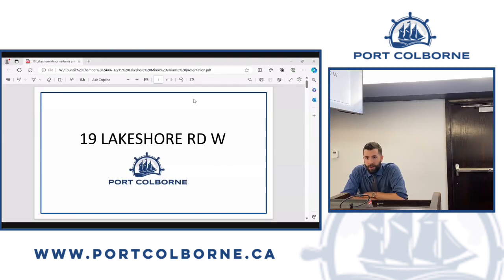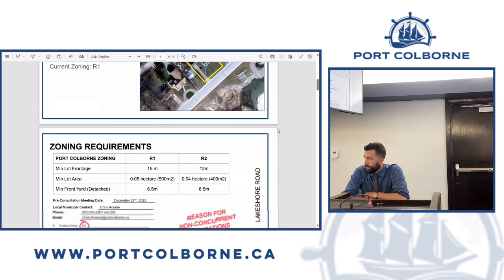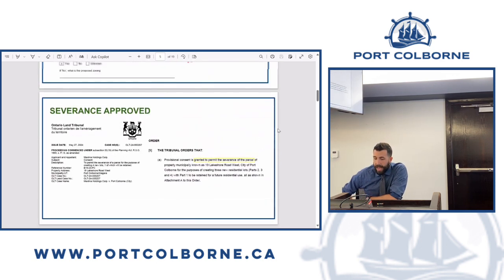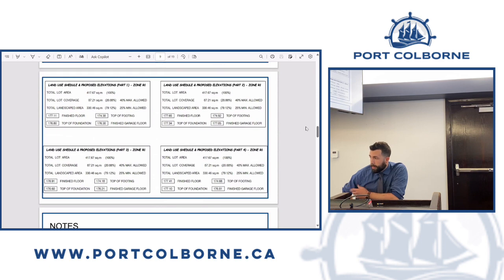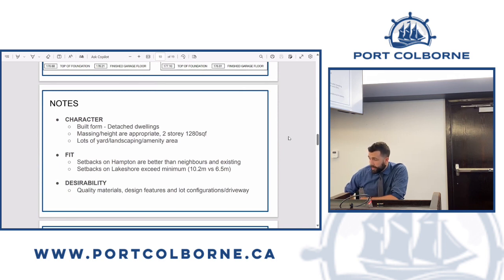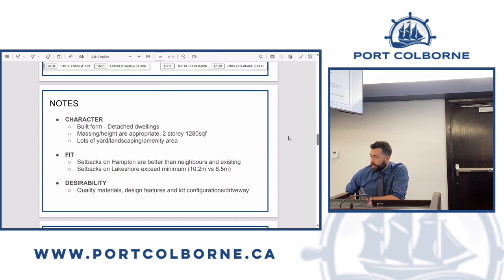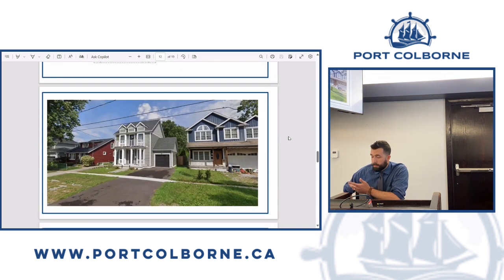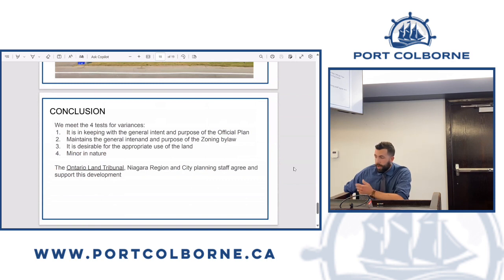City of Port Colborne Committee of Adjustment Meeting - June 12, 2024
City of Port Colborne Council Meeting -
Council videos are media alternatives to the text in the Council Minutes